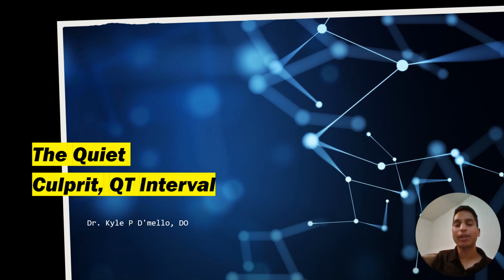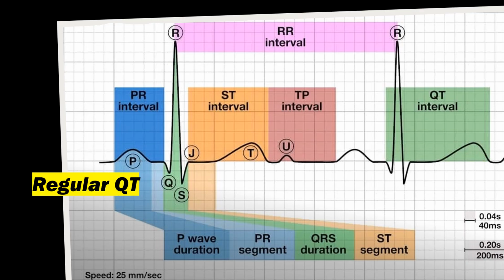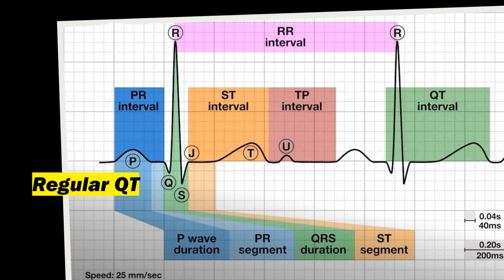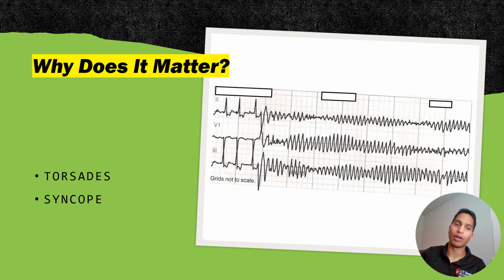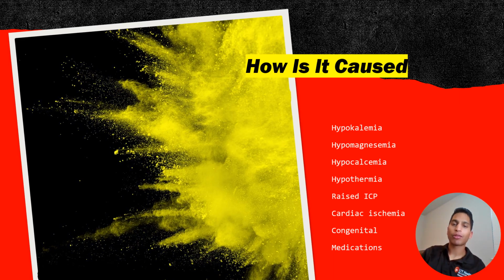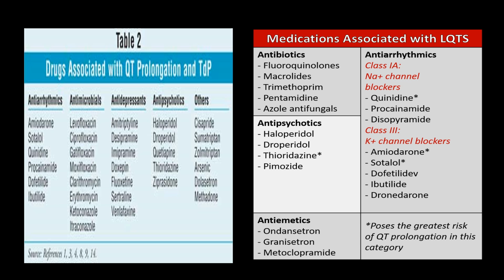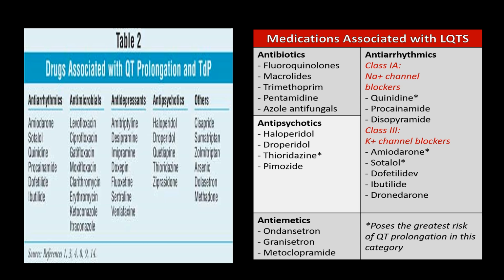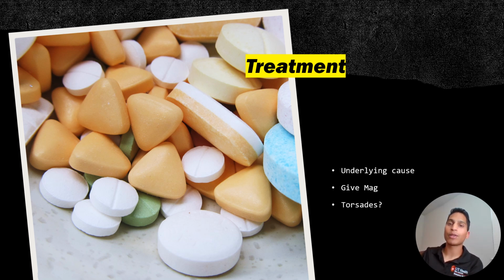The Quite Culprit QT Prolongation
Dr D'Mello drops some knowledge